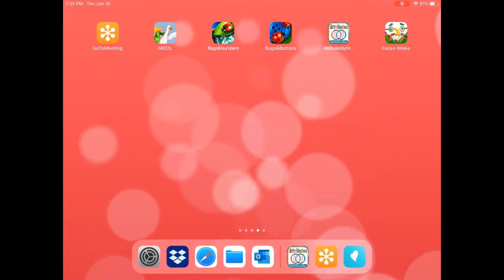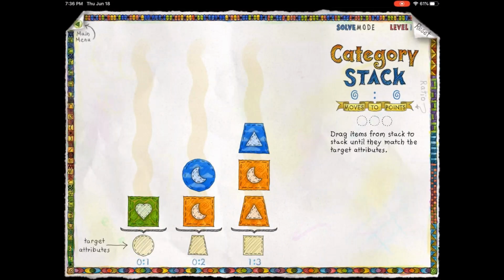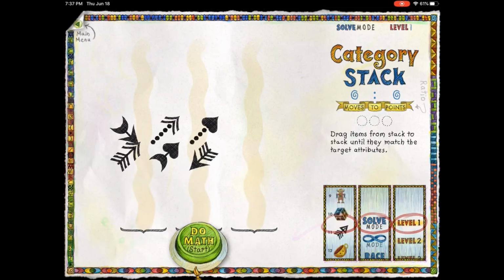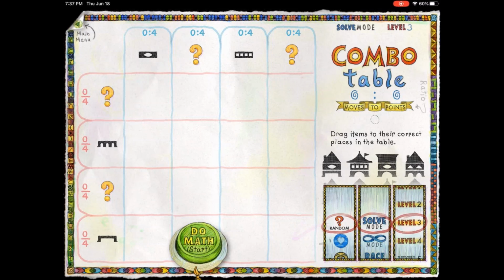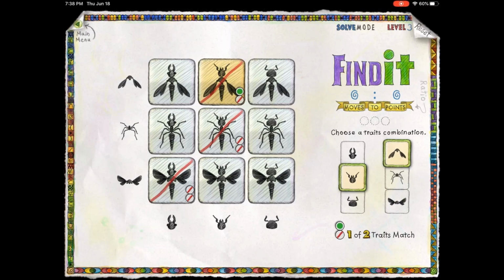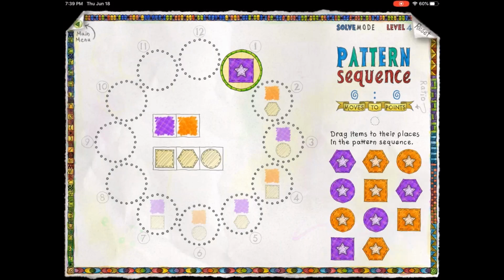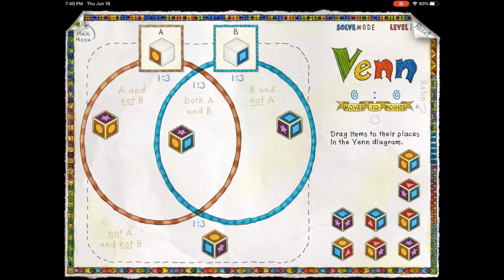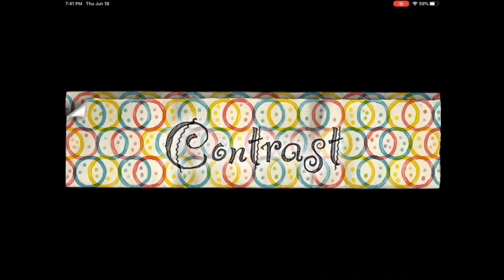MPL Rockin' Resources -- Learning Apps -- Attributes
Make screen-time count! A well-designed app provides a variety of learning platforms and approaches to keep children engaged and motivated. As kids move through the stages and steps of the game, they gain concept mastery, confidence, and new skills! 🧠